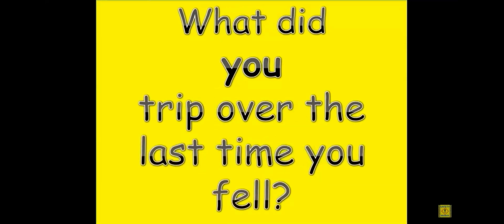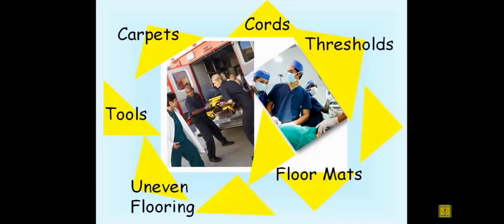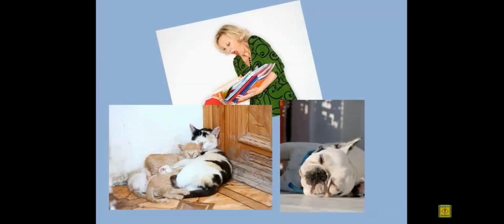SLIPS FALLS- The Fatal 1/2 Inch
Slips and Falls can happen anywhere at anytime, it only takes 1/2 inch.